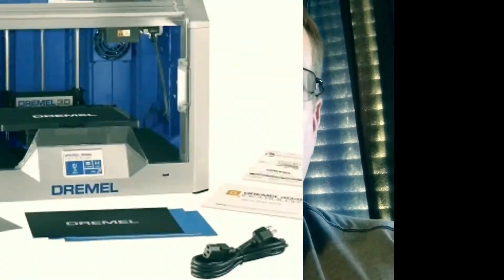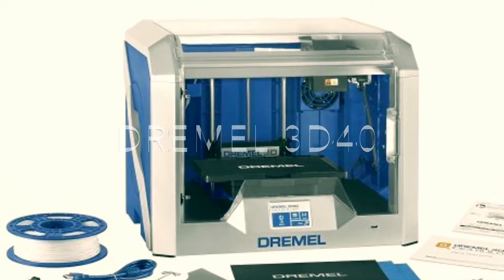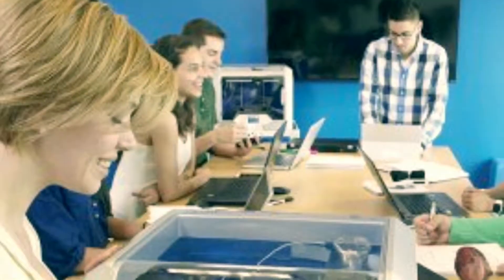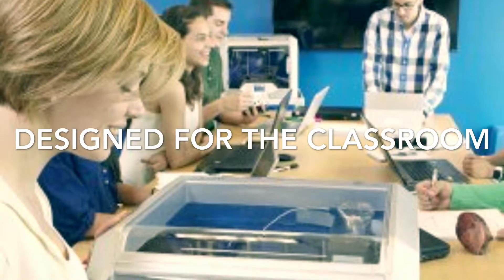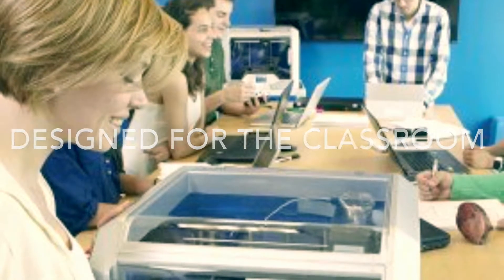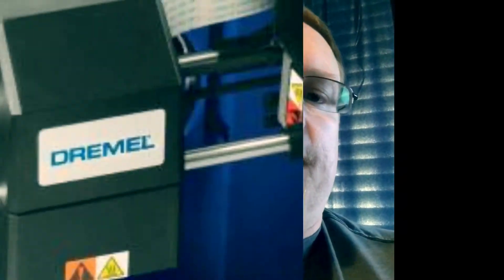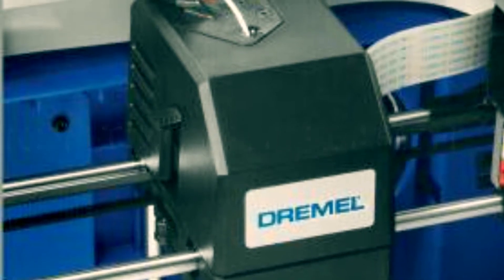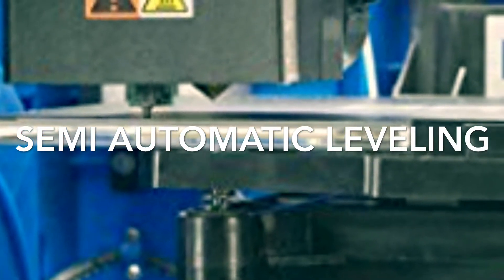Dremel 3D40 3D Printer Short Overview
A short review of Dremel’s highly acclaimed 3D Printer designed specifically for schools and students.